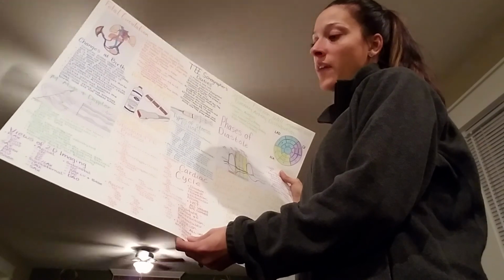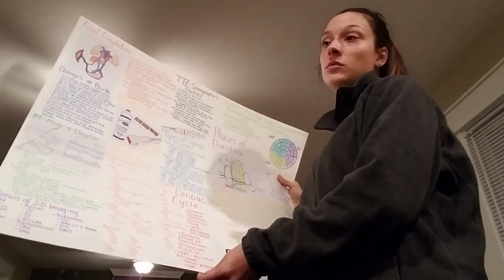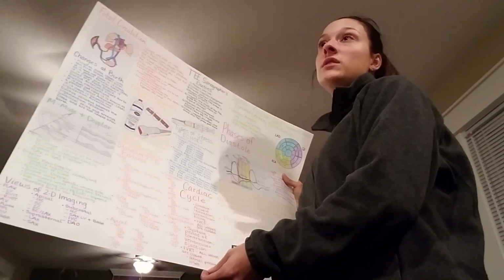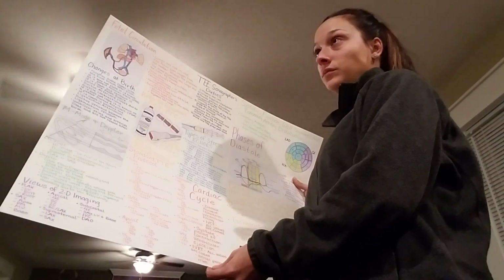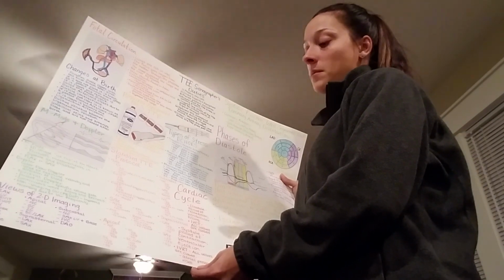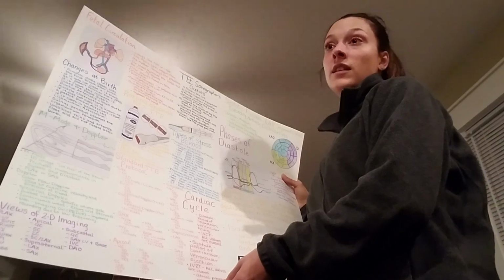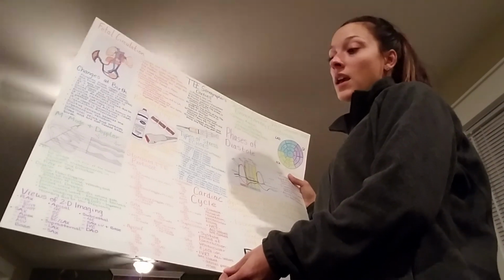Whole Picture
This video gives a brief description of what we have covered in Cardiac I this semester.